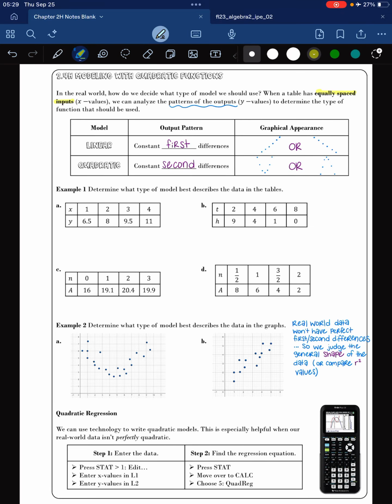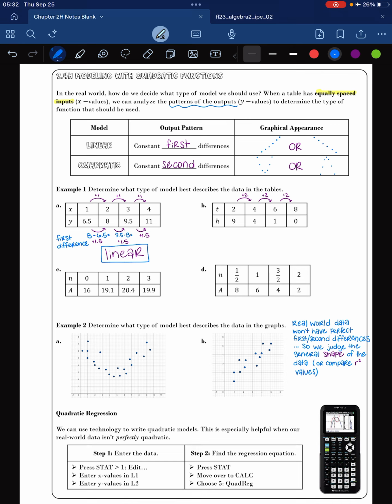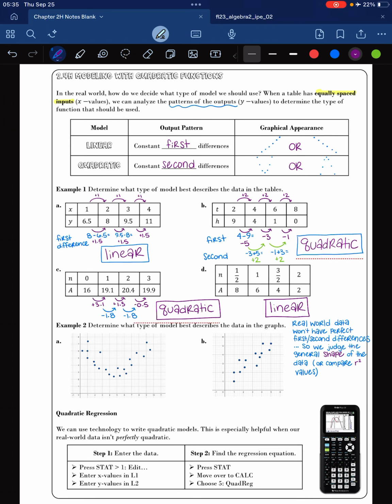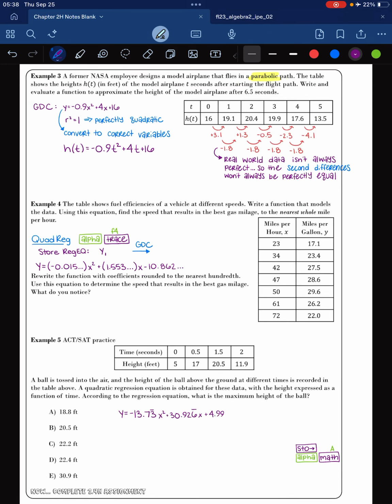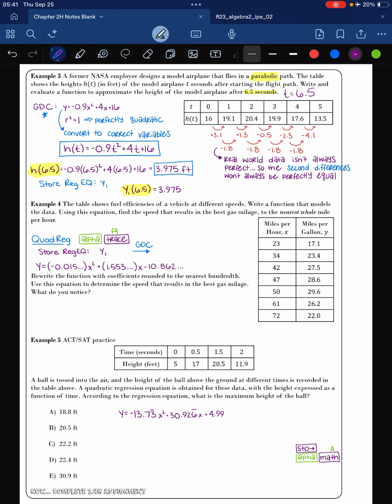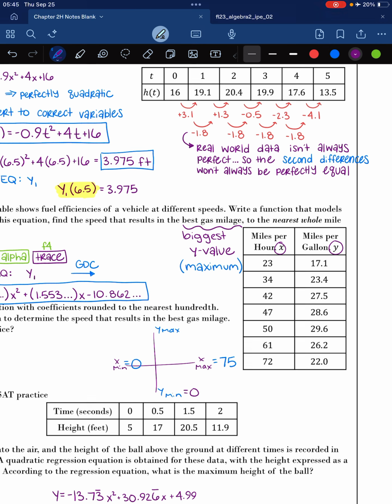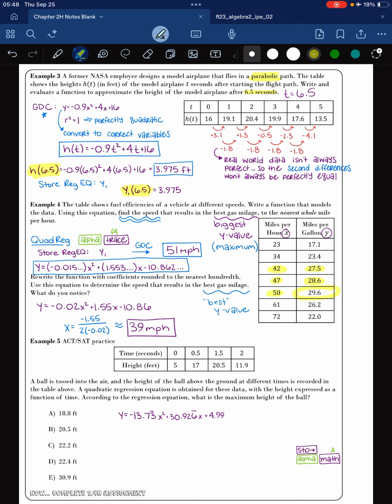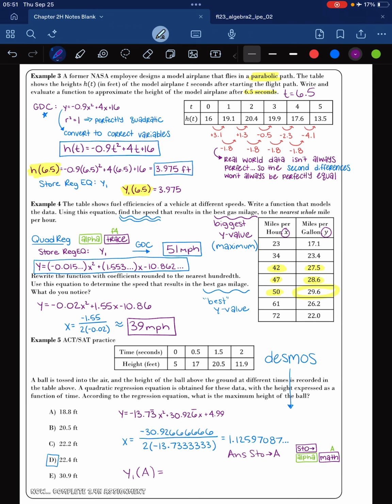Algebra II: 2.4H Modeling with Quadratic Functions